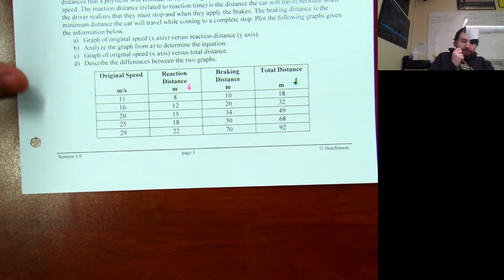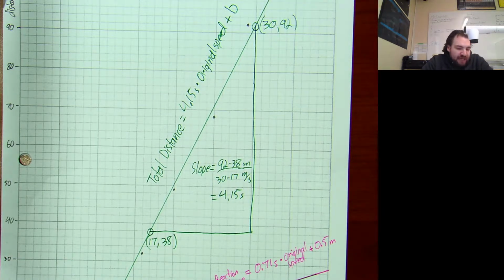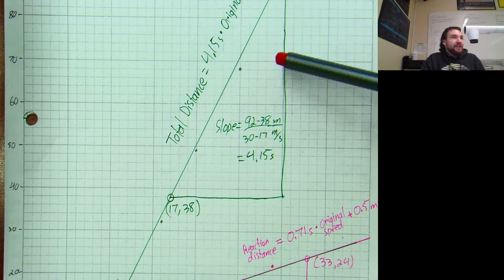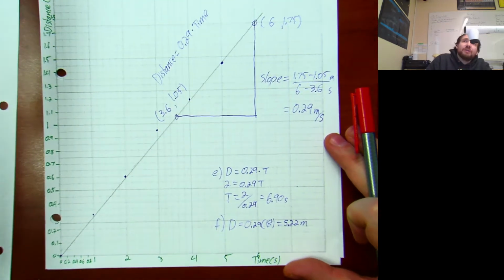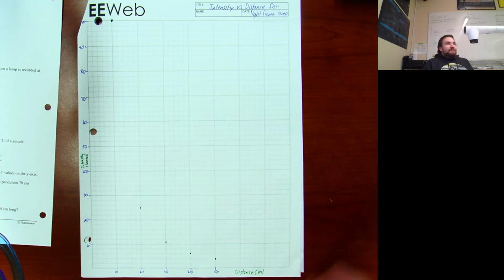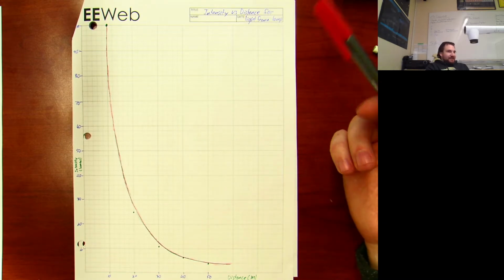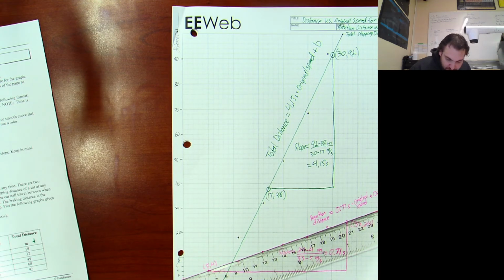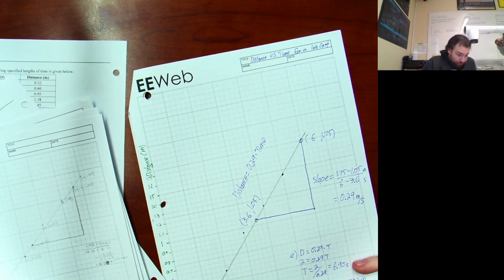08 Physics 11 Feb 08